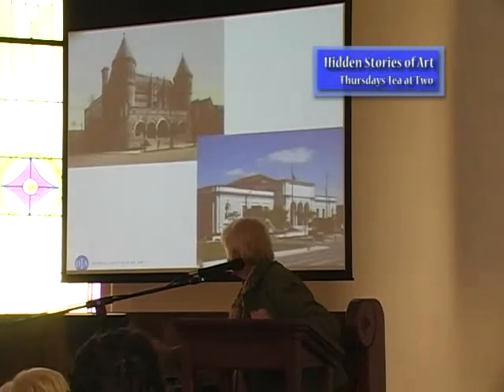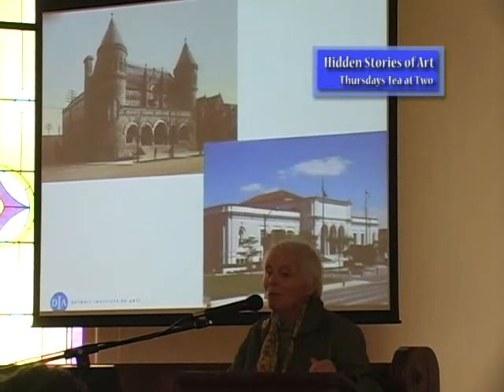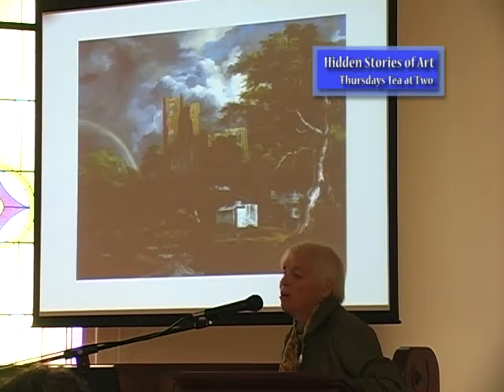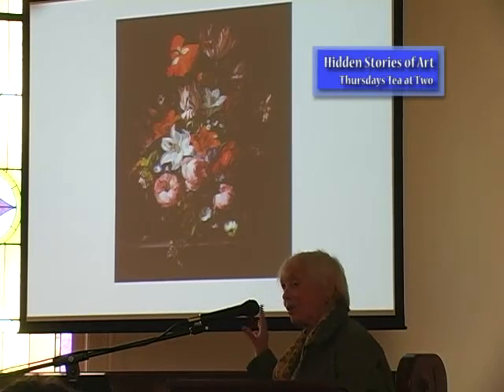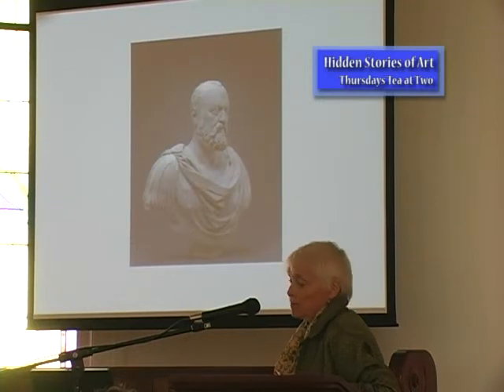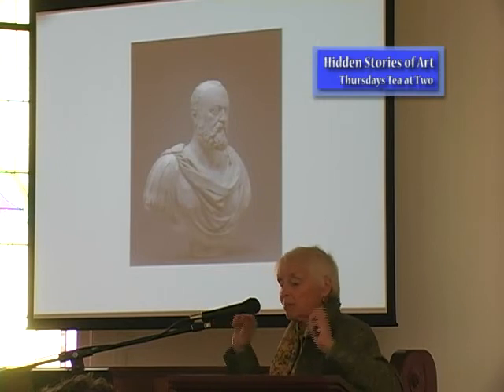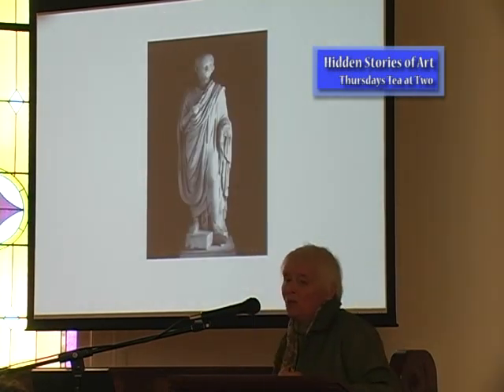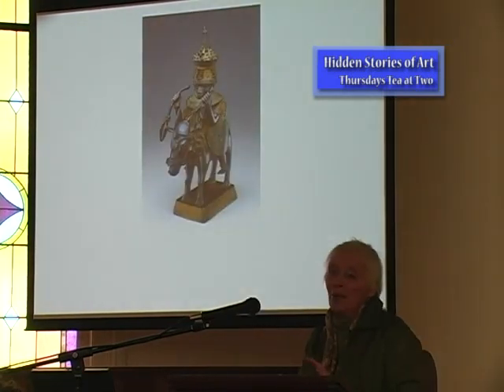Tea Lecture_Hidden Art